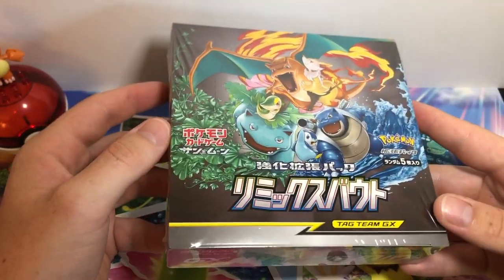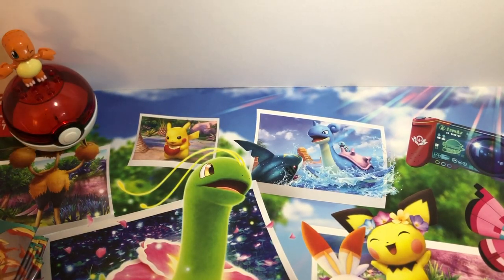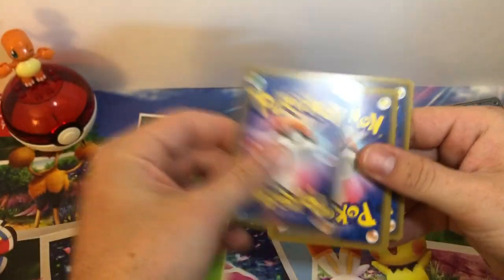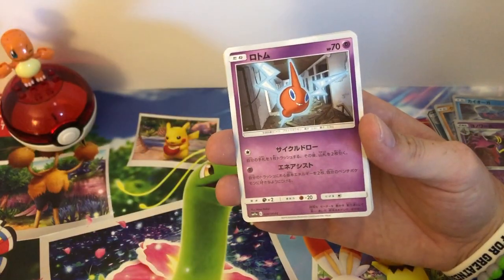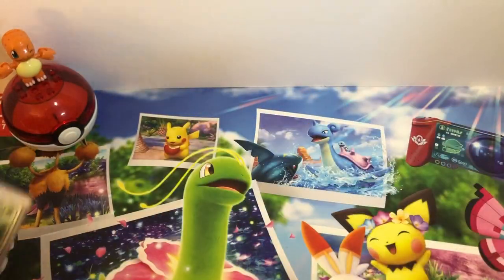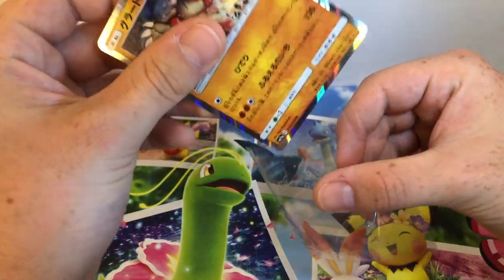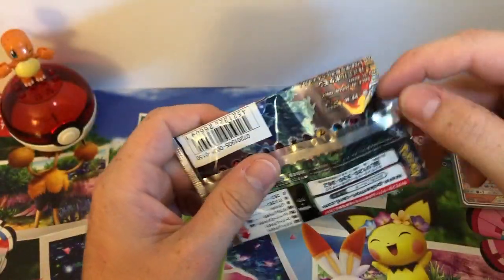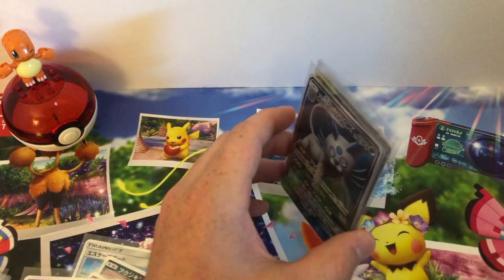REMIX BOUT Japanese Booster Box Opening | English version: Cosmic Eclipse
Opening a sealed REMIX BOUT booster box. This set makes up about half of the English set COSMIC ECLIPSE. In these boxes you are typically guaranteed 15 total holo rates or better, including at least 3 GX cards, and 1 Secret Rare or better. Some boxes have 2 SRs. Watch to see what I pulled.